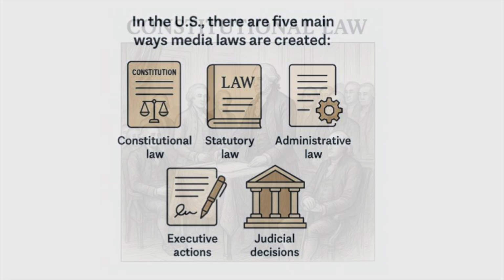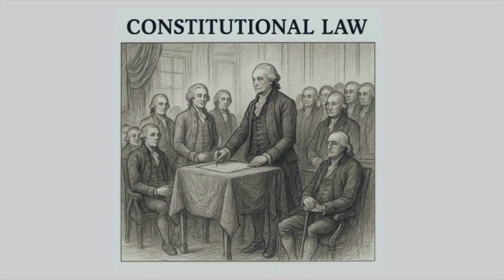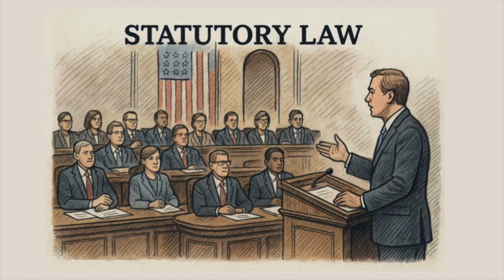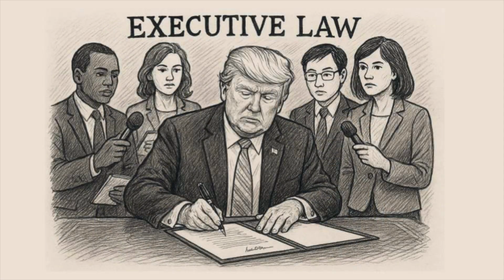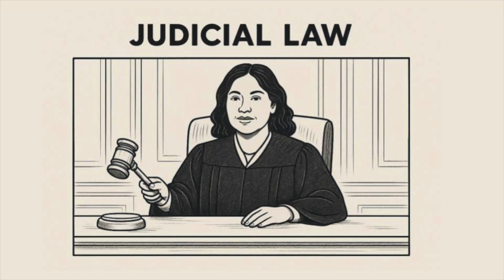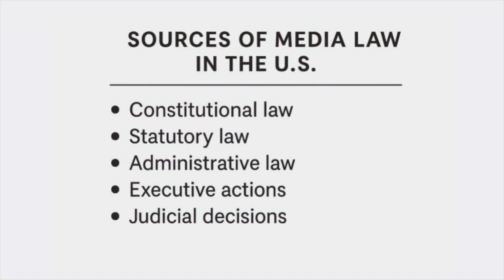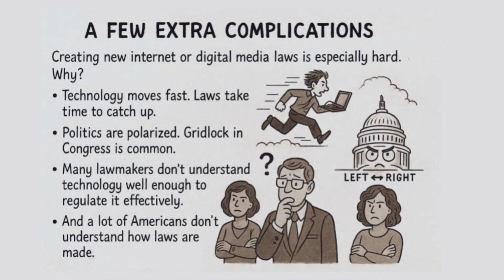How Are Laws Regulating the Media Made?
A media law professor explains how media laws are made in the United States, including: constitutional law, statutory law, administrative law, executive actions and court rulings. Understanding how media law works helps you protect yourself — and maybe even change the system.